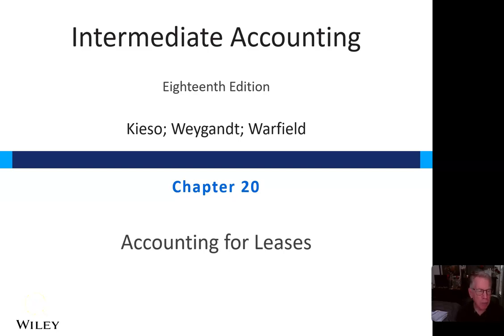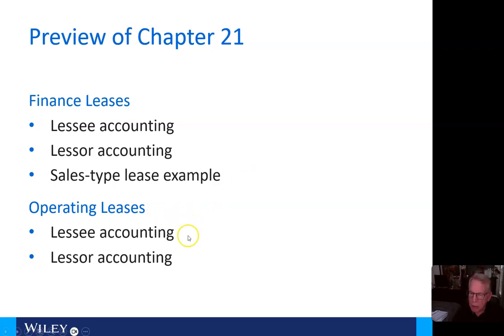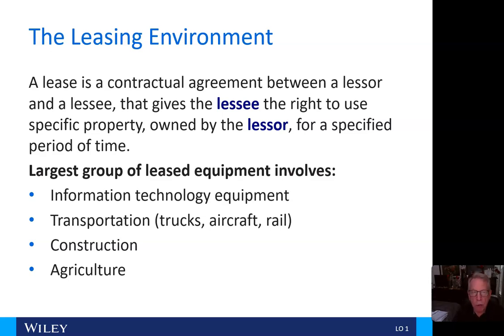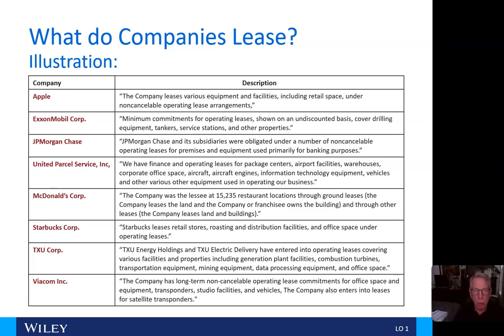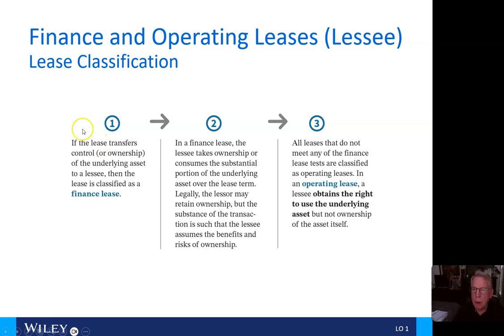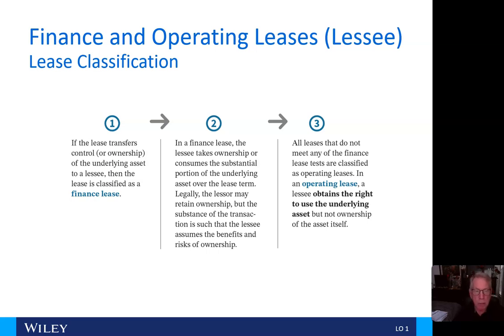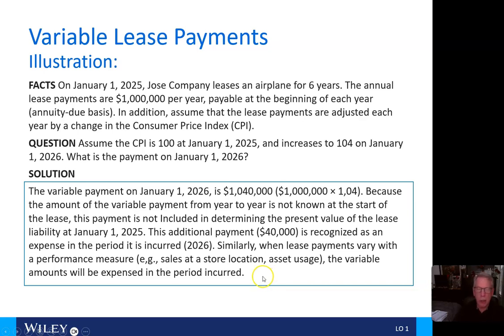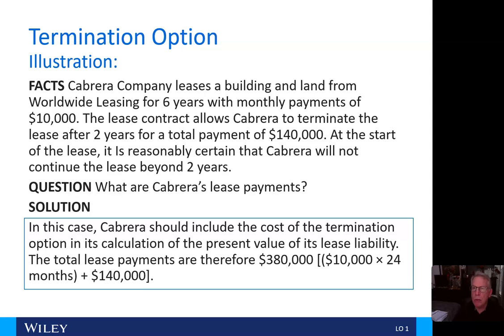Intermediate Acctg. II-Chapt. 20-#1